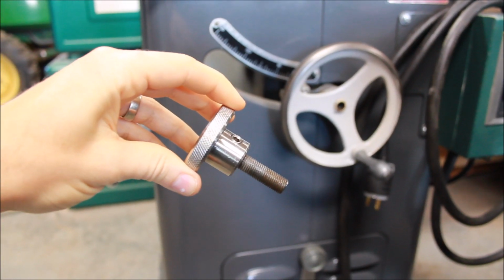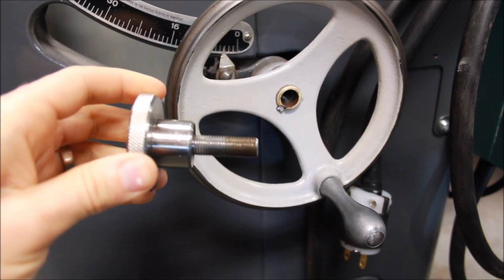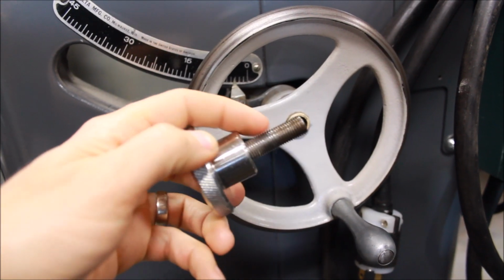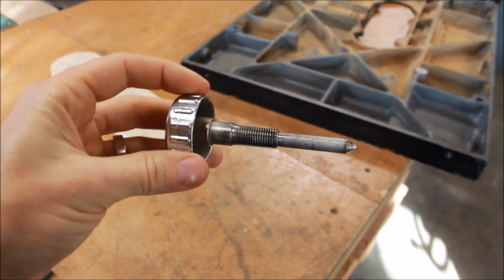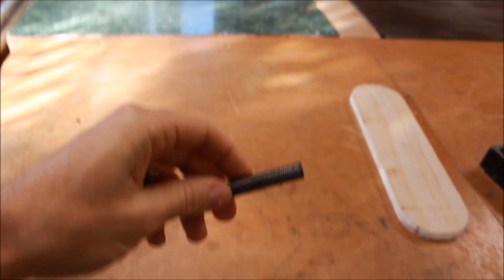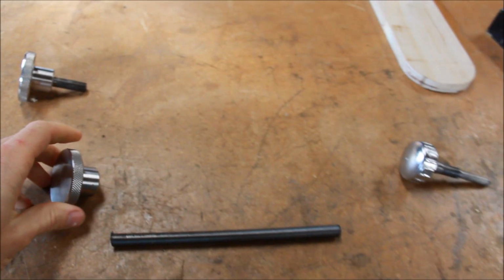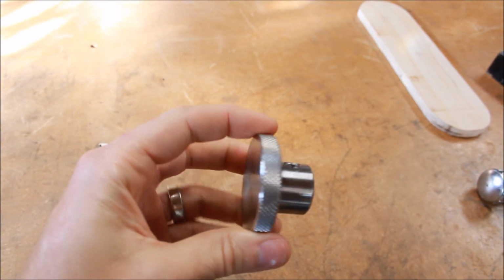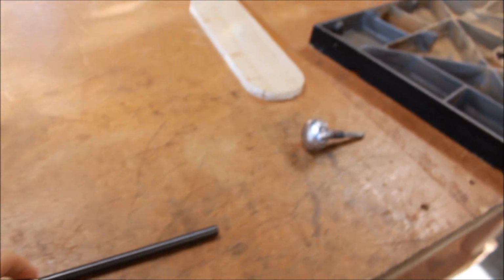D.I.Y. - Make Your Own Locking Knobs for Delta Unisaws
Short video of how to make your own locking pins and knobs for Delta Unisaws or other machines.